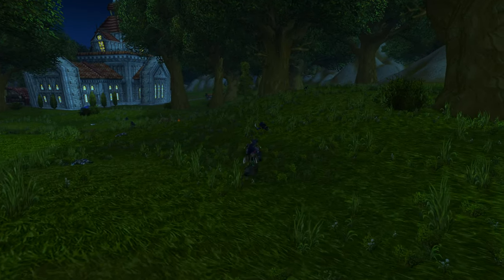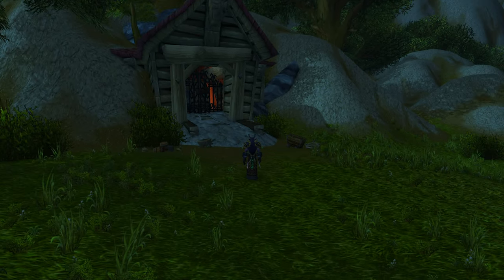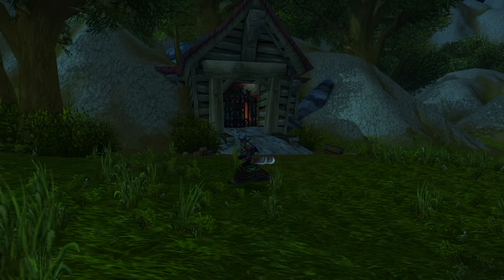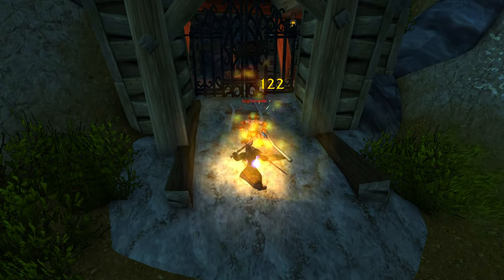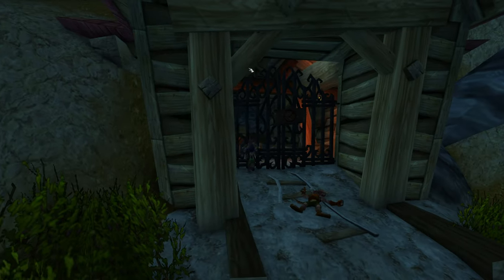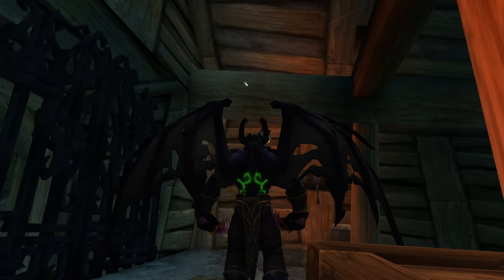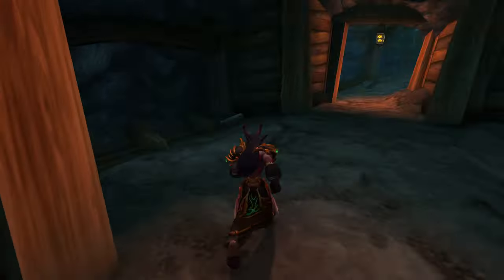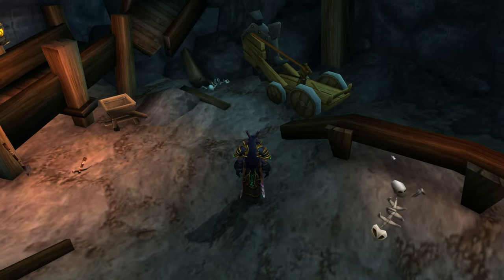Breaking into the LOCKED Echo Ridge Mine - World Of Warcraft Out Of Bounds